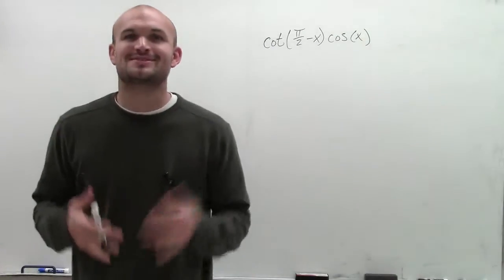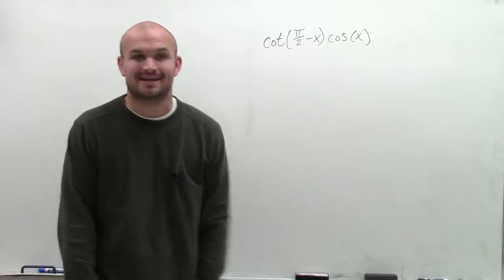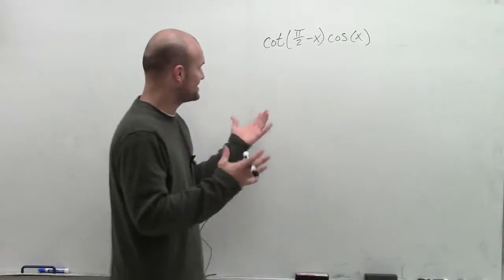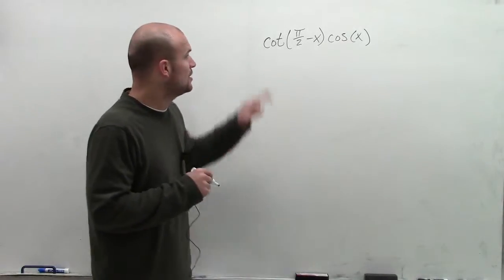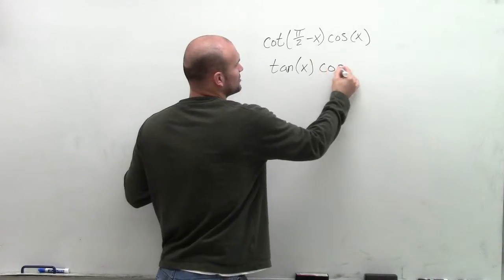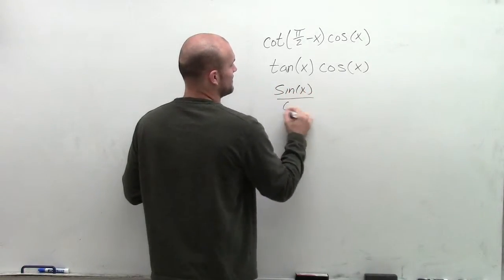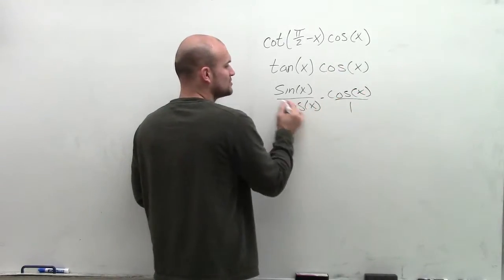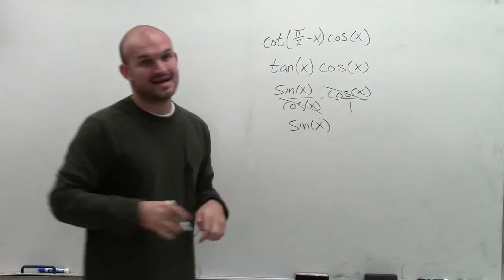Pre-Calculus - Simplify expressions using fundamental identities, cot(pi/2 - x) . cosx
In this video series I show you how to simplify trigonometric expressions by using identities.  Trigonometric identities help us transform expressions so that we can simplify an expression to a singular term.  We will apply reciprocal, quotient, pythagorean, cofunction, and even/odd identities.
cot(pi/2 - x) . cosx